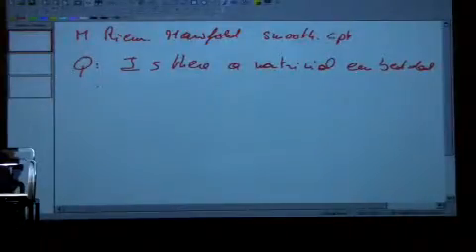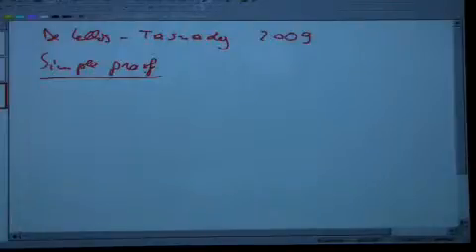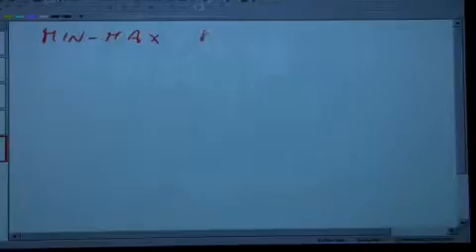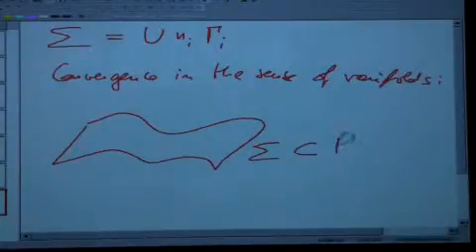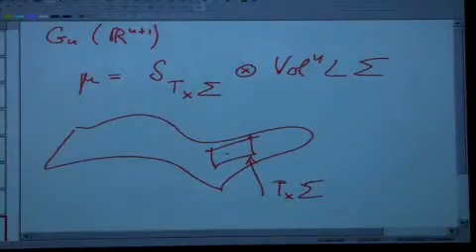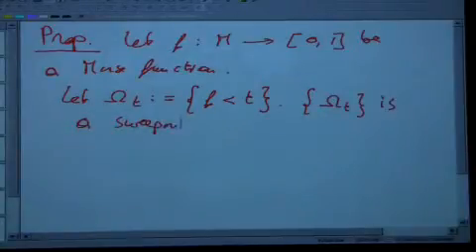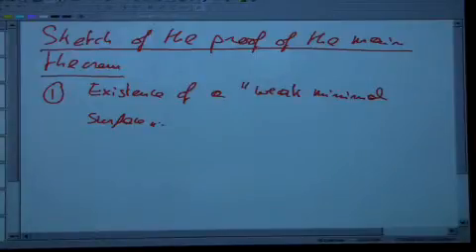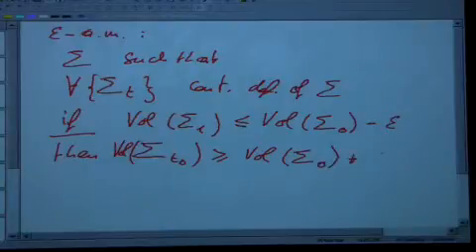SLS 2010 - 06 - Camillo De Lellis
Video lecture from the 35th Spring Lecture Series "Minimal Surfaces and Mean Curvature Flow"

Invited Speaker, Camillo De Lellis (University of Zurich)
"TBA"